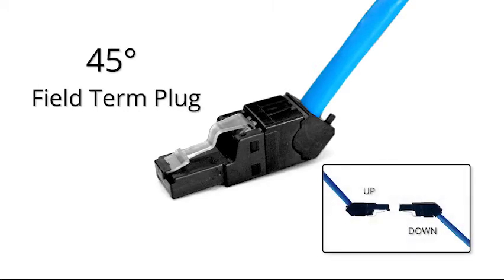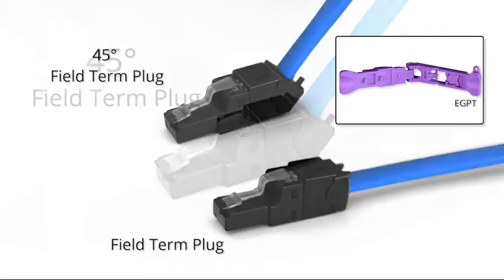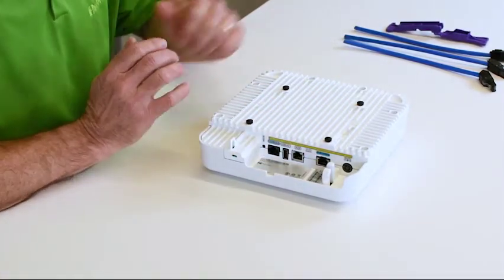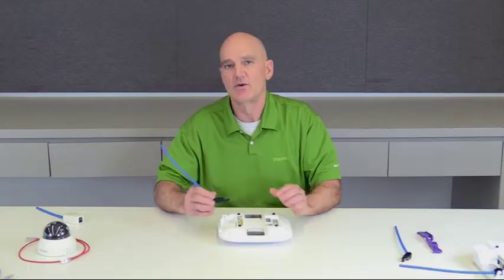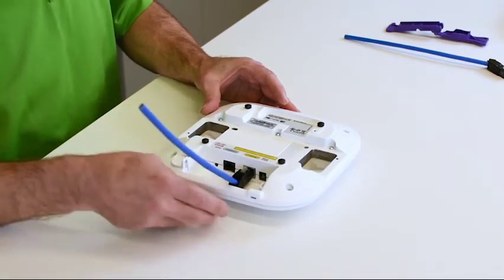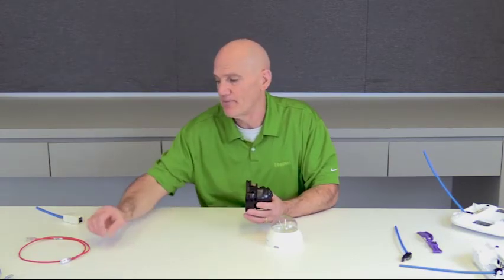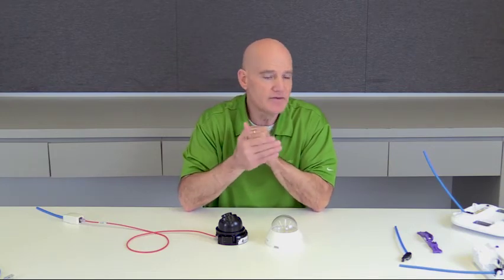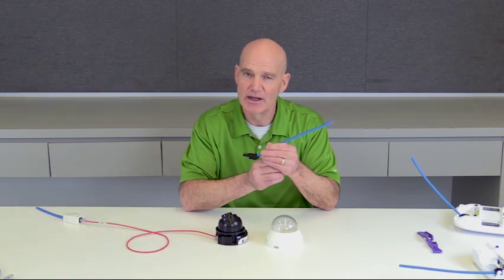Panduit 45° Angled Field Term Plug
Terminating the new angled field term plug is quick and easy. See how it’s done here.